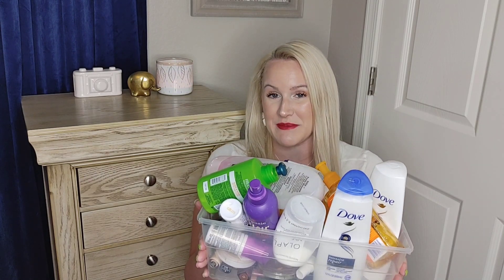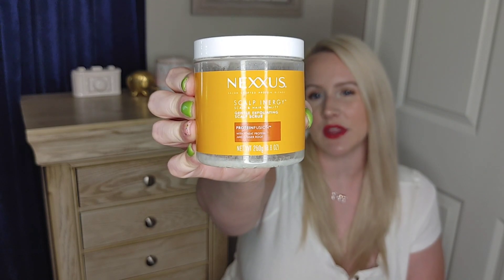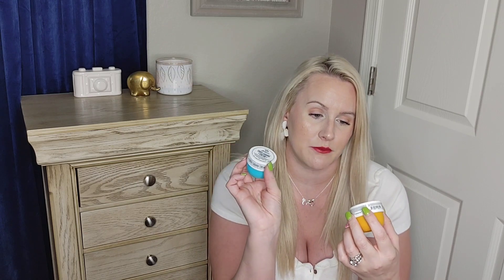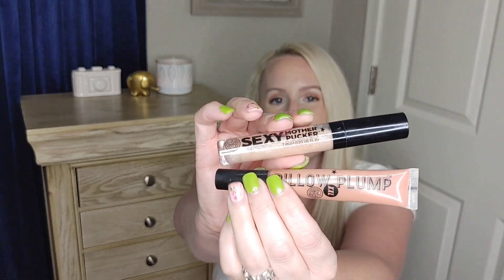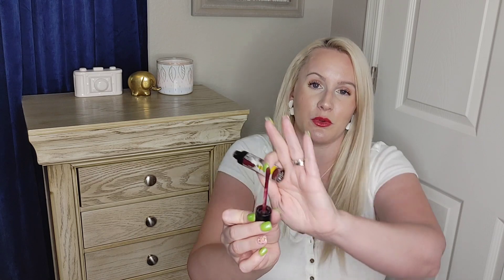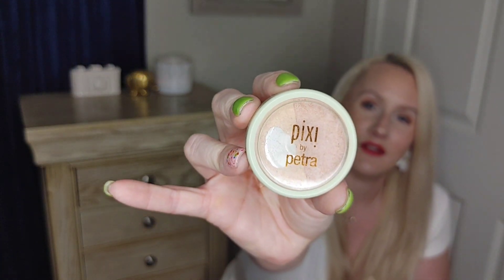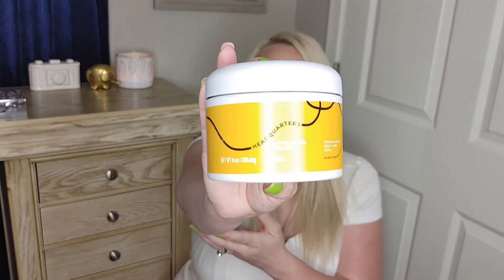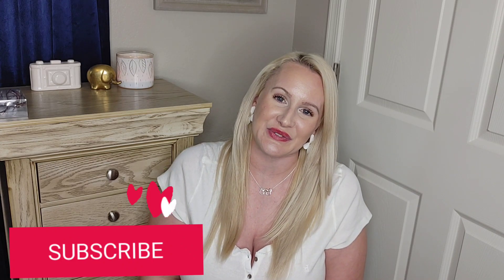BEAUTY EMPTIES | WILL I REPURCHASE? | June 2021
Join me as I share and review my beauty & empties! I also share a haul of new beauty/makeup products! ENJOY 💕

WAIT!- before you leave! I love to hear from all of you!

If you are new, welcome! I post videos every M,W,F. I like to share vlogs, cleaning Motivation, cooking inspiration and lifestyle content! It is absolutely Free ✨✨✨

👉👉👉Follow me over on instagram @brittbratt_1218